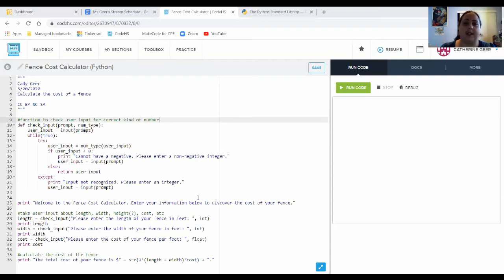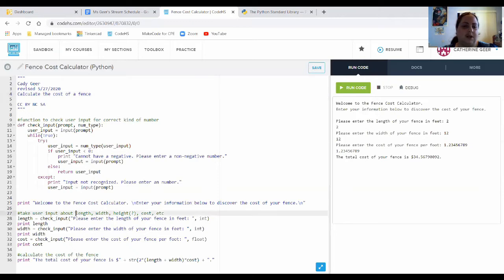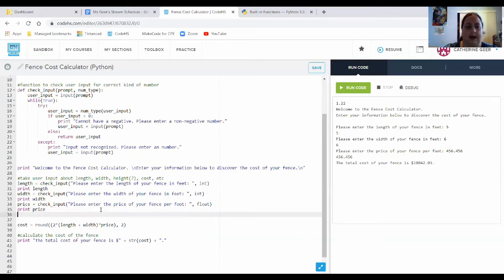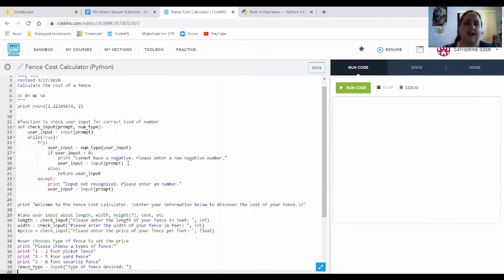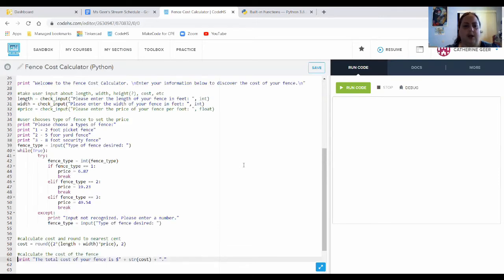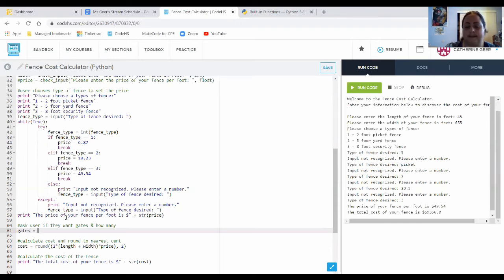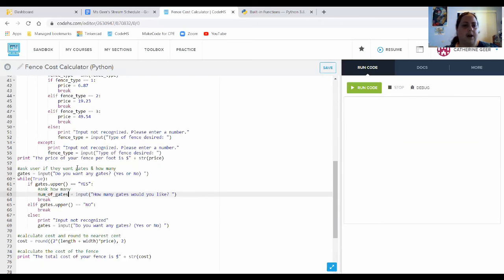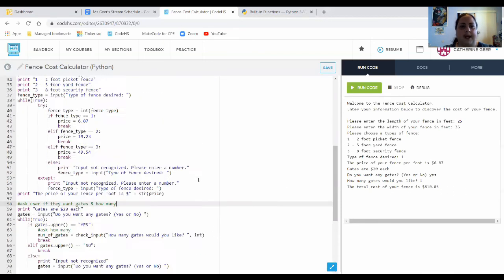Python Fence Calculator pt 2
Continue the Python Fence Calculator. Add rounding, more user input and validation.